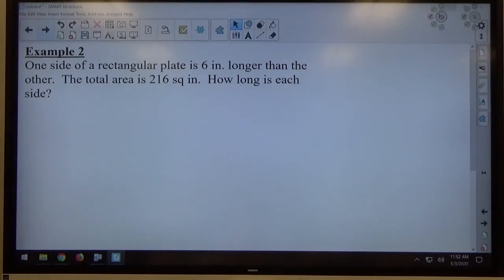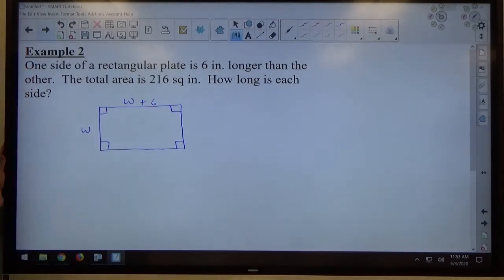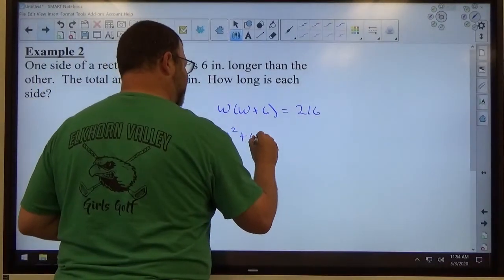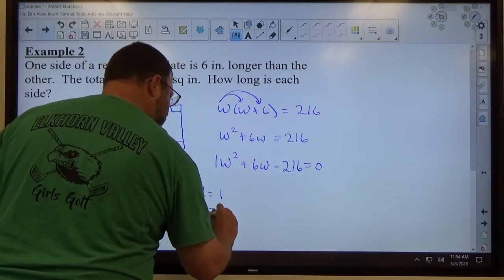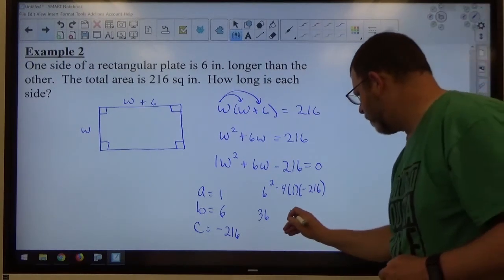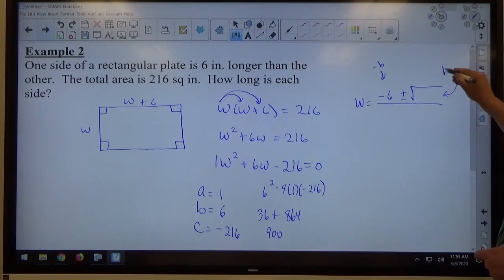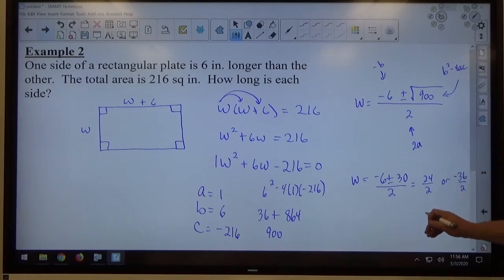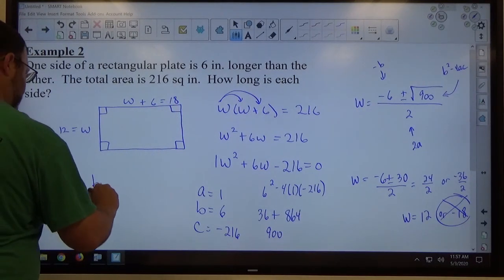Tech Math Chapter 11-2 Example 4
It is named Example 2 in the video, but it is the fourth example from Chapter 11-2.  Find side lengths using properties of quadratic equations.